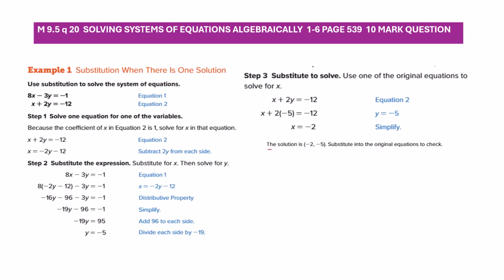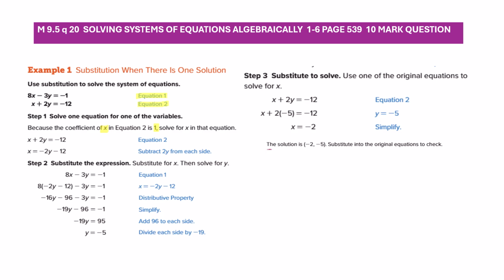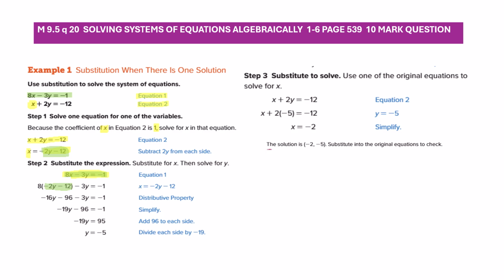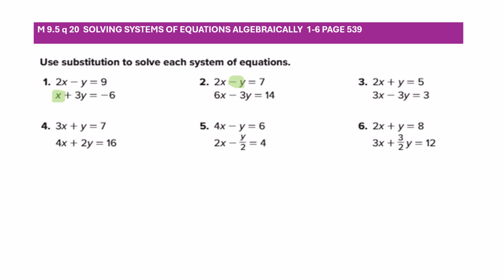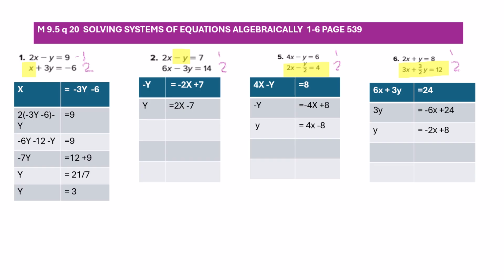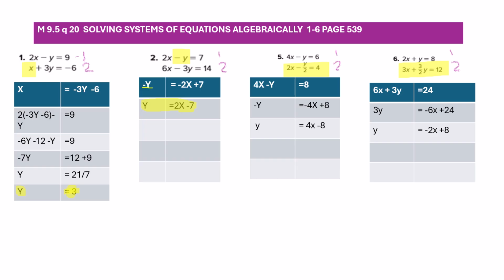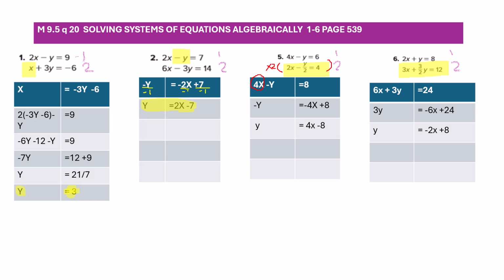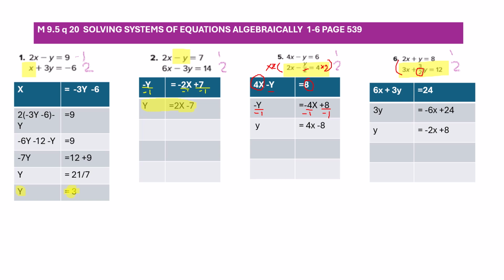GRADE 10 m9 5 solving systems of equations USING SUBSTITUTION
GR 10 solving systems of equations USING SUBSTITUTION